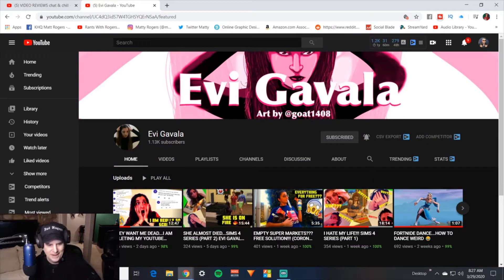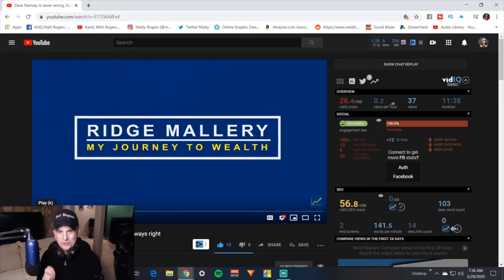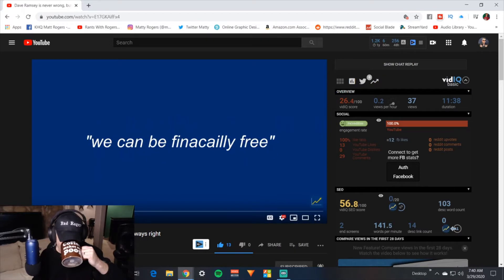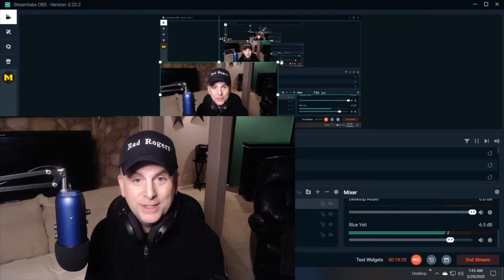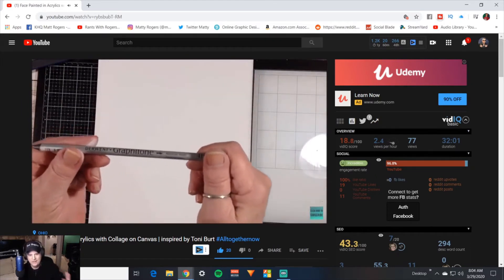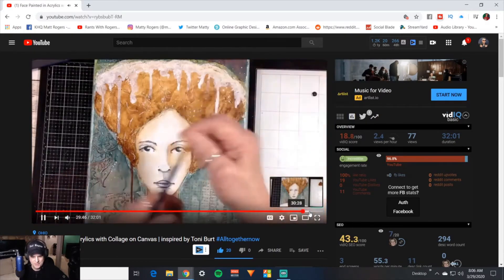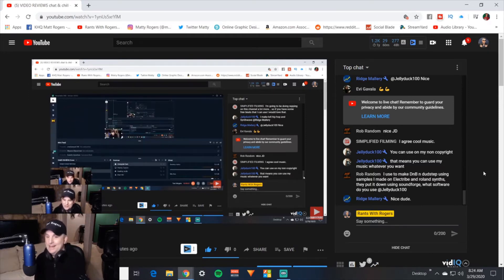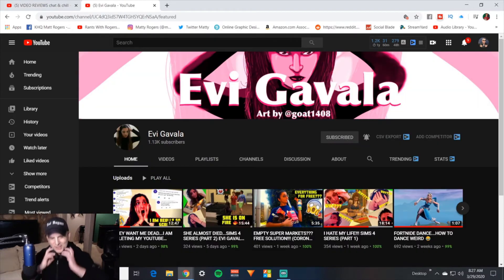CONTENT CREATOR CLASS session one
Are you a content creator on YouTube or other visual medium platforms?  Welcome to Content Creator Class session one!  The goal is to use my Emmy Award winning background in television news to help YOU make better videos!  Sound good?  Even if I'm not reviewing YOUR video, watching other reviews WILL help you learn new things and create better content!  So settle in, class is in session!

Also check out the descriptions section for special links and information!

Featured Creators (and times of critique in video):
(00:30) Ridge Mallery
(9:24) Sally Van Nuys
(18:30) Jellyduck100
(23:32) Evi Gavala
(33:43) Rob Random

Succeed on YouTube!  If you have a channel- you NEED to click this link!